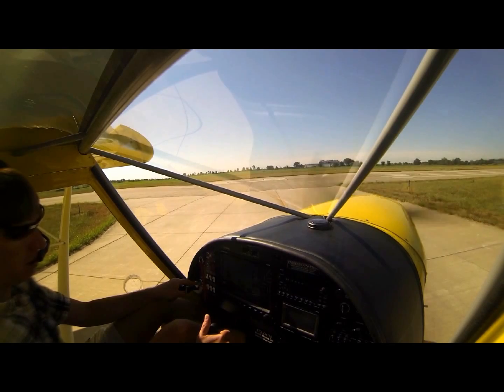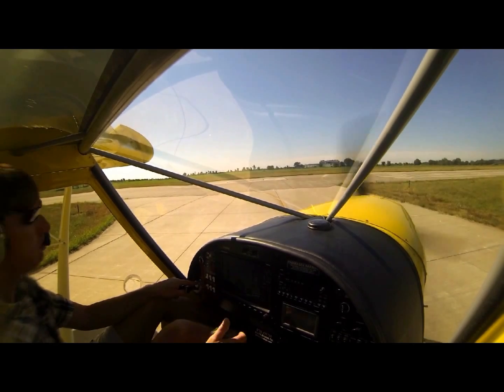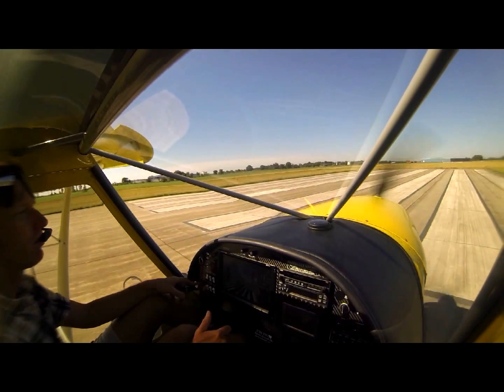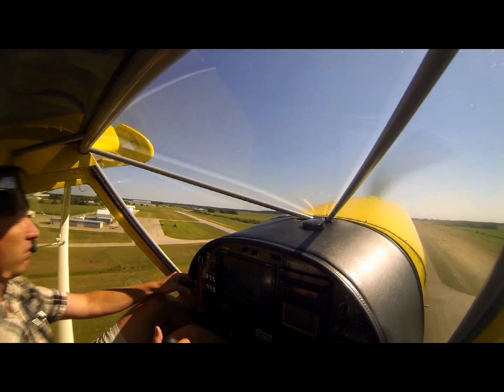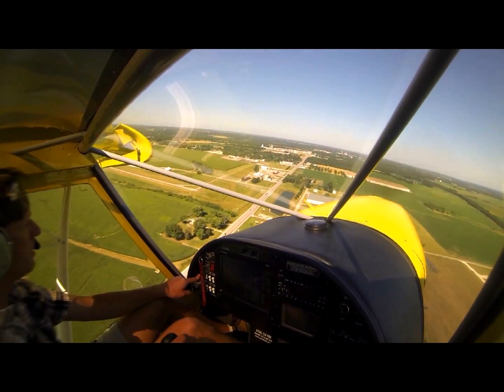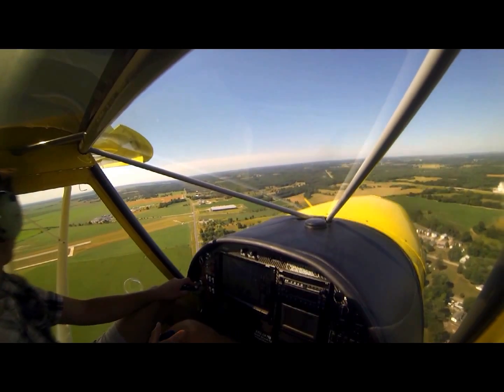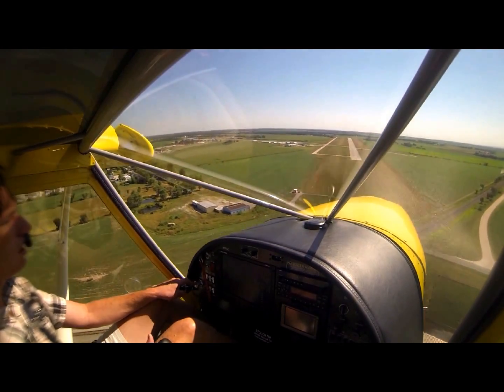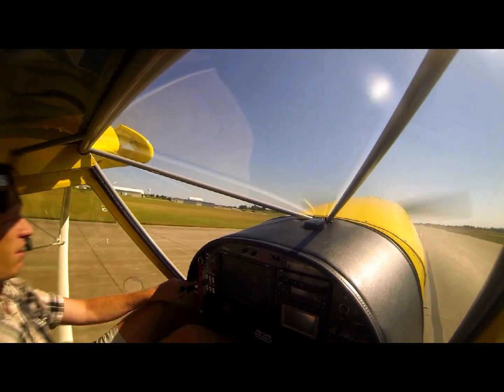Zenith STOL CH 750 with drooped wing leading-edge slats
Roger flies the Zenith STOL CH 750 with drooped slats.